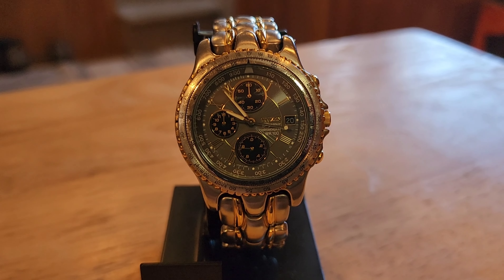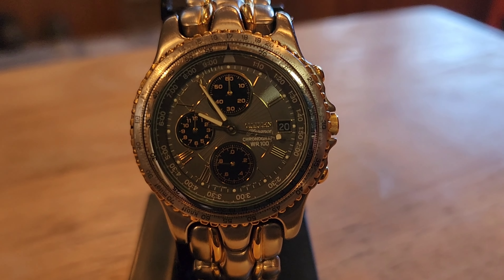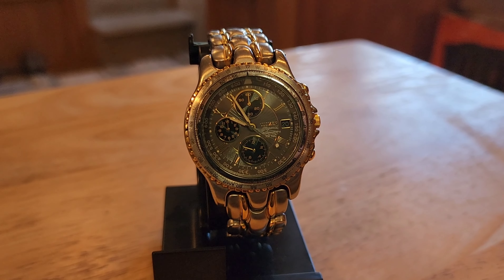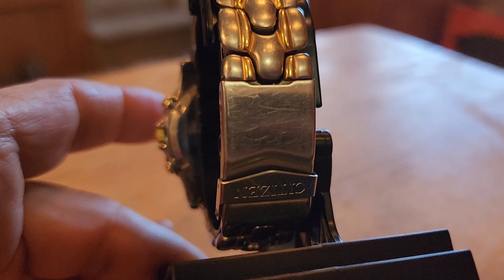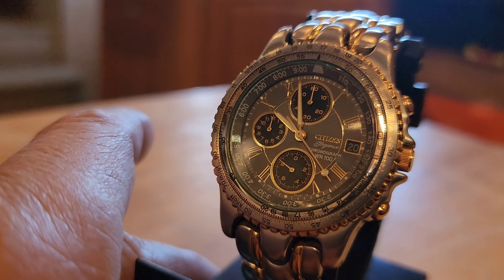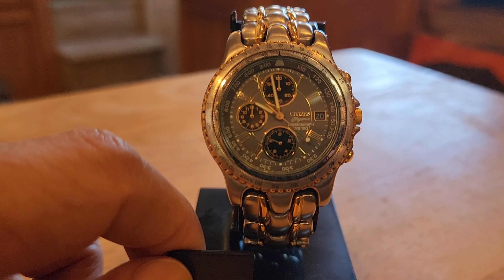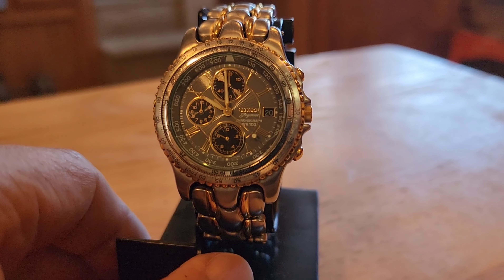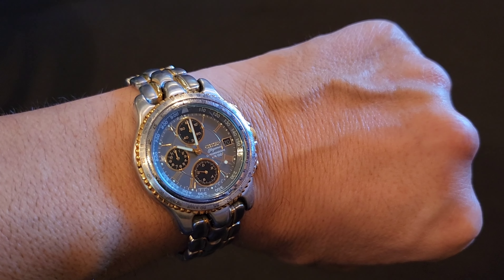30yrs old Citizen watch is this vintage? 🤷‍♂️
Citizen elegance watch ⌚️